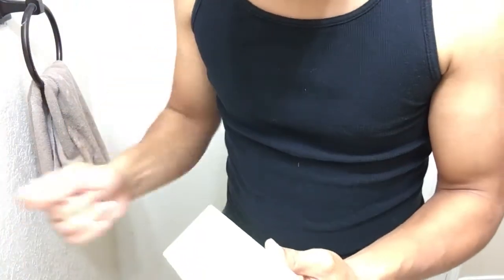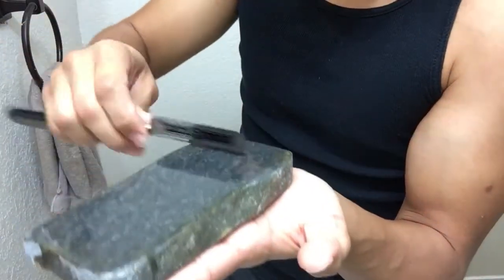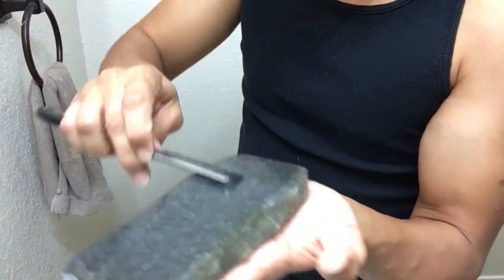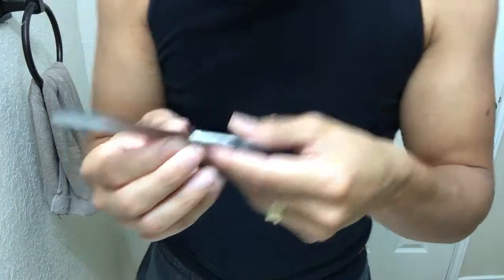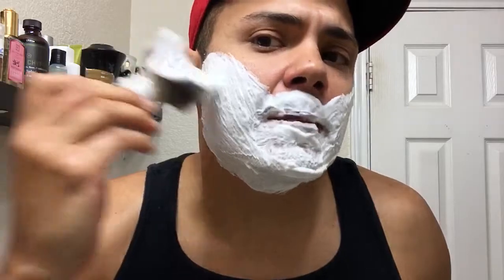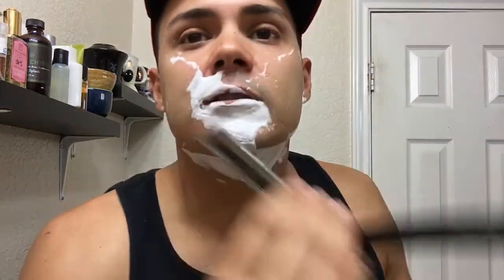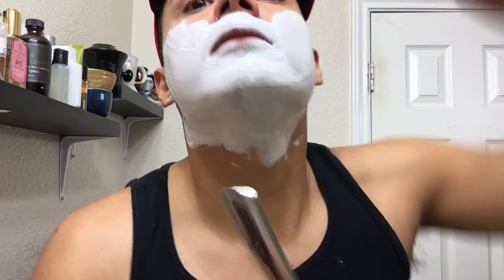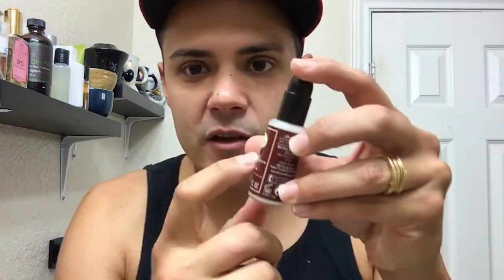Crystal Hone finishing/WSP Sandalwood review/thoughts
In this video i finish a razor and shave without pausing the video.
If interested in the soap review please skip to min 8:00 All of my videos are recorded in HD, therefore if you want the best quality... ensure your settings are set to 1080HD.